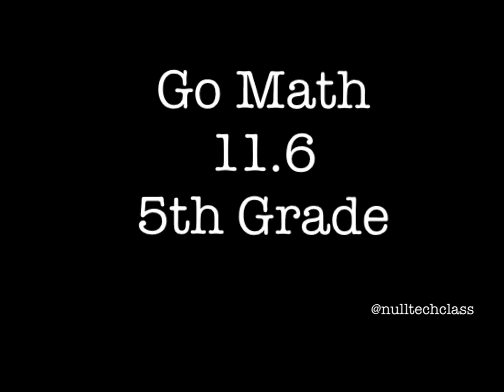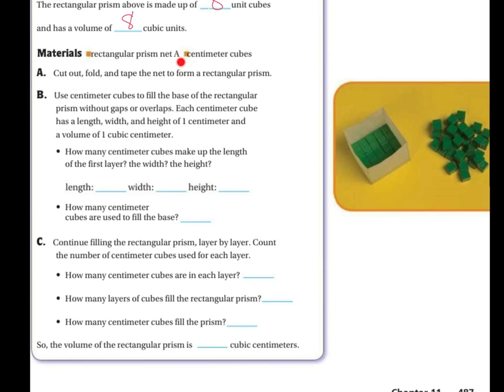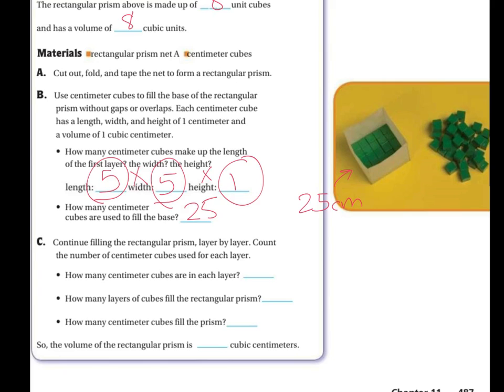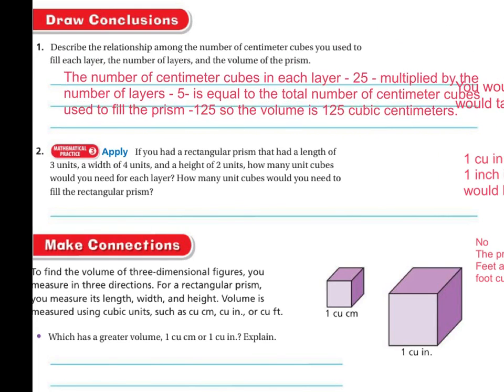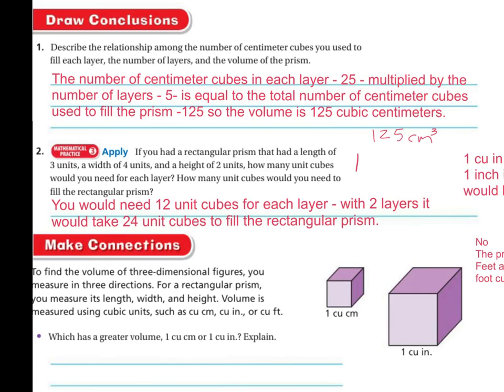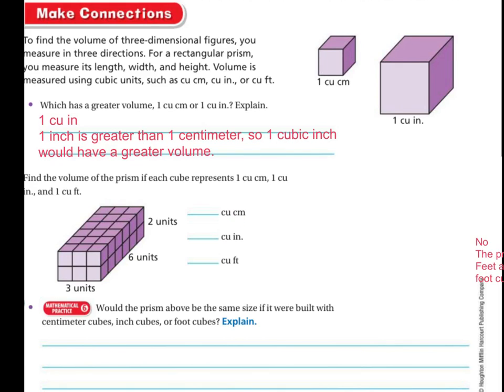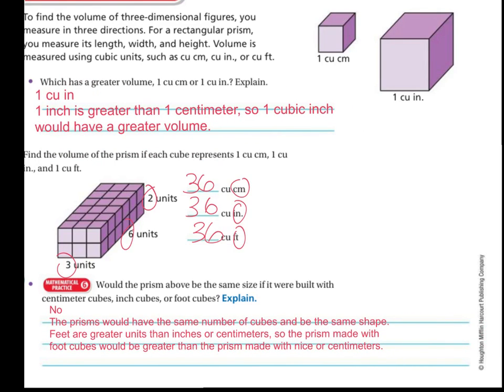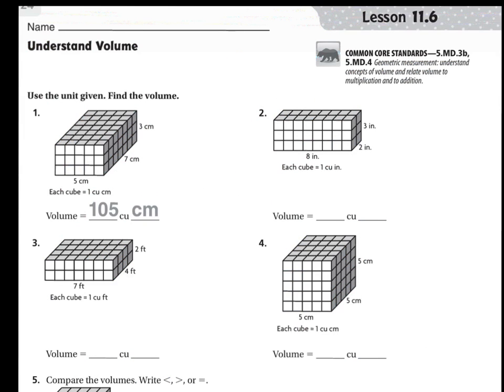5th Grade Go Math 11.6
Understand Volume